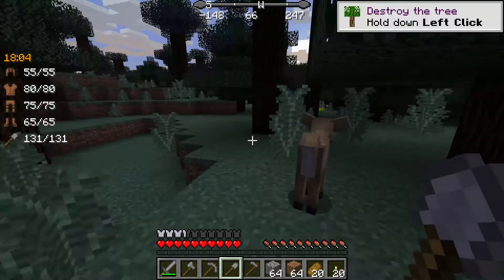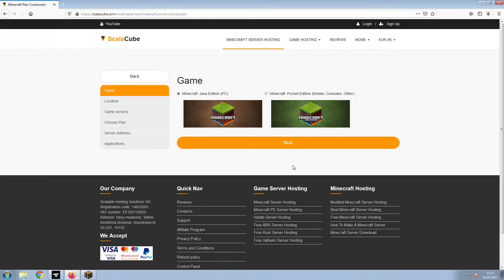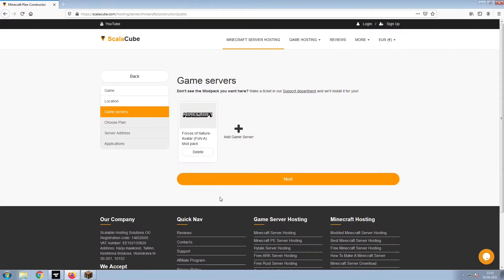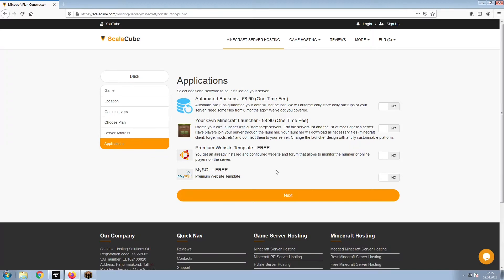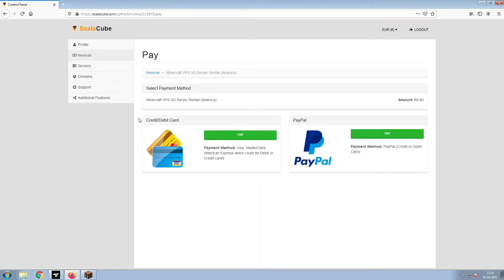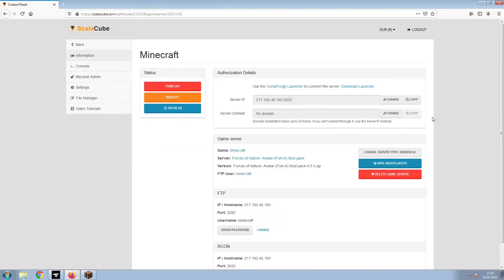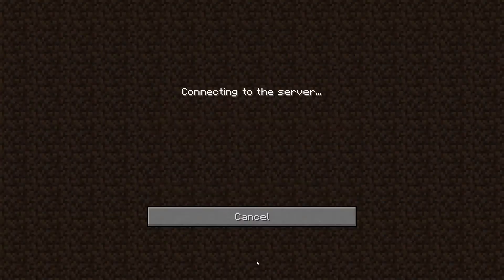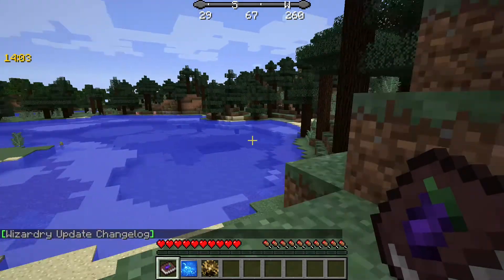How To Make A Forces of Nature- Avatar (FoN-A) Mod pack Server